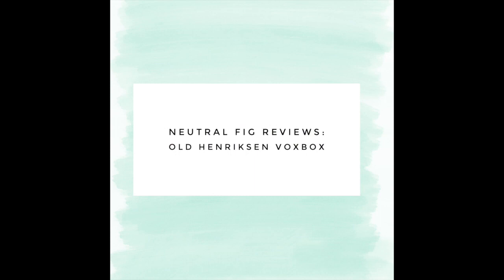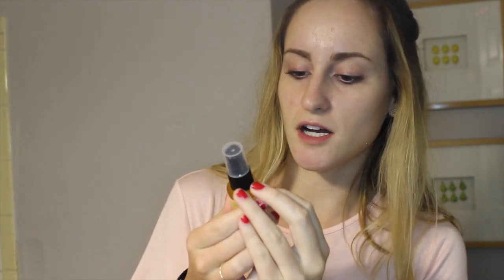Neutral Fig Reviews: Ole Henriksen Voxbox + Demo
OPEN!